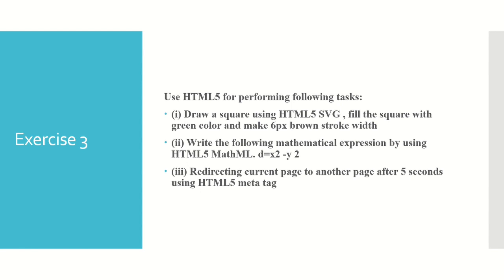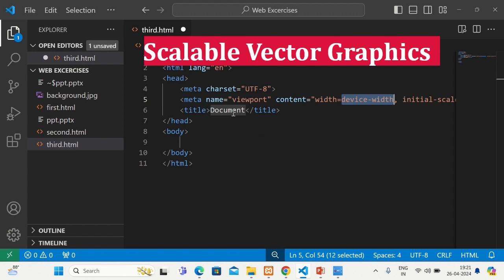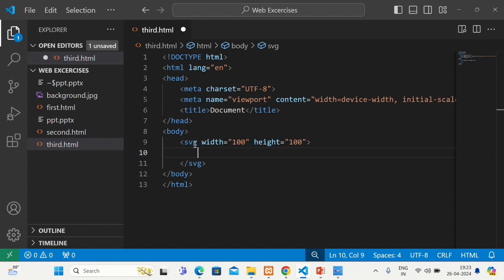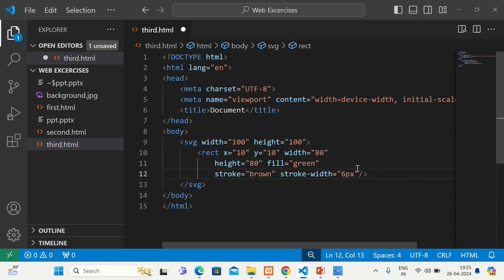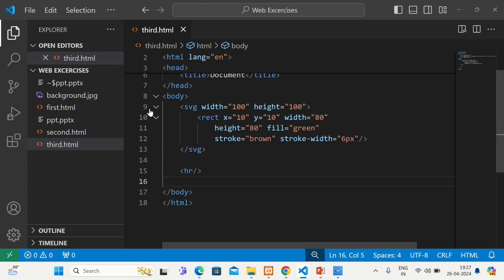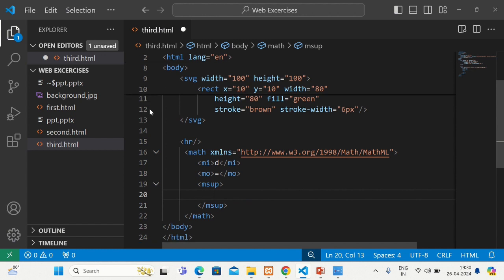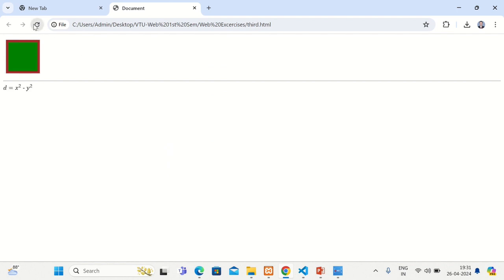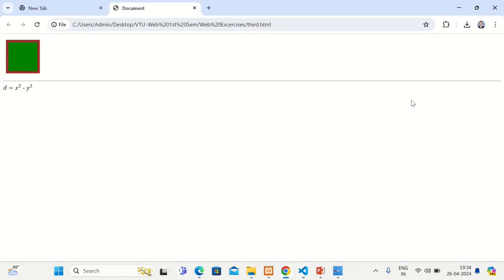Introduction to Web Programming - Lab Exercises : Exercise 3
In this exercise , We will design a square using SVG tag, write a mathematical expression using MathML and automatically redirect to another web page using meta tag.